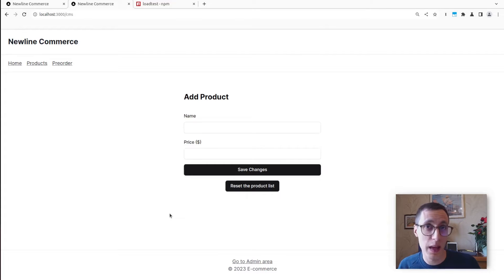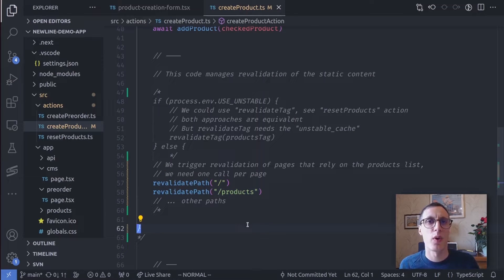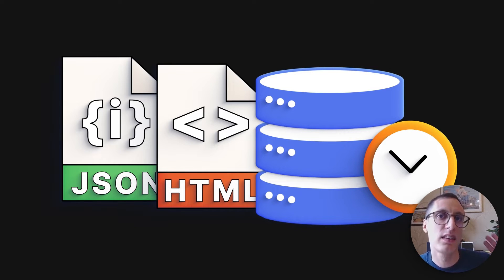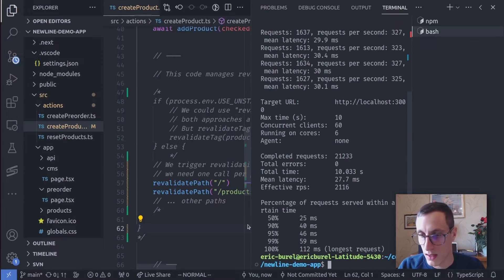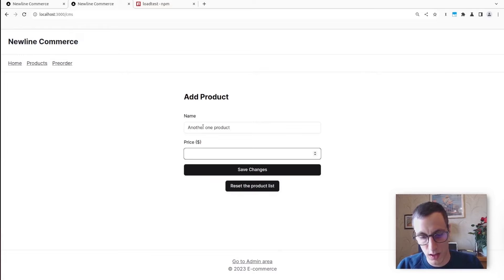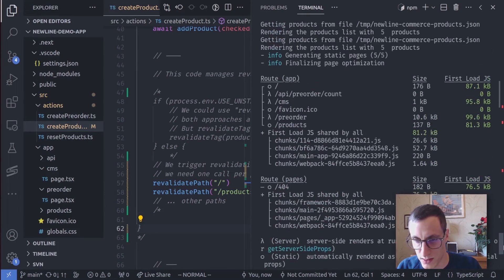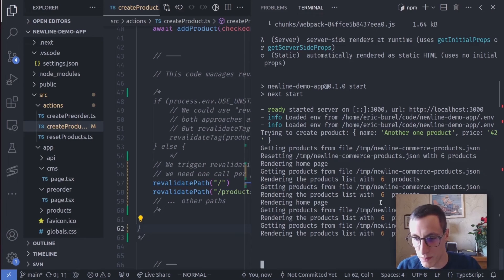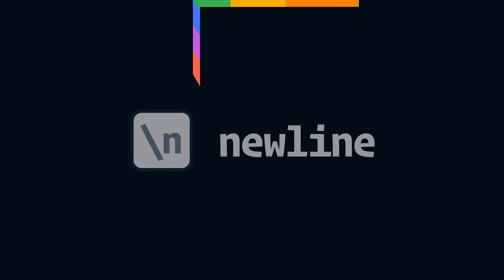Upgrade Next.js page with revalidatePath API by Eric Burel, IBKE Founder & Maintainer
Updating a static Next.js page with the revalidatePath API is crucial for keeping content fresh and relevant. By specifying paths to revalidate, you enable automatic regeneration of static pages, ensuring users receive up-to-date information.

Join \newline Author, IBKE founder and Maintainer at @Devographics, Eric Burel as he guides you in making your Next.js application dynamically responsive to changes in data or content.

Get all of the details and access the full course: Blazing Fast Next.js with React Server Components

By the end of the full course, you will learn:
✦ Why the performance of a content application matters and how it's related to different rendering strategies
✦ How to statically fetch data on a server with React Server Components (RSC)
✦ How to update static pages with fresh content via data revalidation in Server Actions
✦ How to perform relaying with SWR, a React Hooks library for data fetching
✦ How to mix dynamic and static rendering via Partial Prerendering (PPR), an experimental feature introduced in Next.js 14

This YouTube tutorial and the full course, Blazing Fast Next.js with React Server Components, are produced by \newline. We democratize the production-level details that you would have to spend years educating yourself working at a Silicon Valley company.

Get instant access to Newline's e-books, guides and courses, including this title with the complete code, with a \newline PRO subscription.